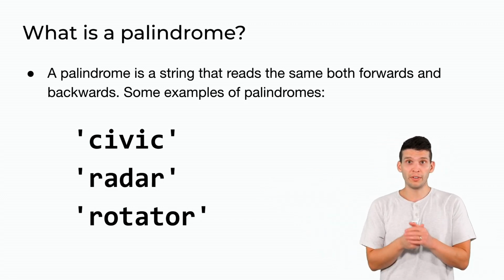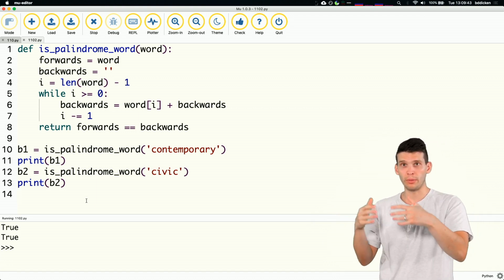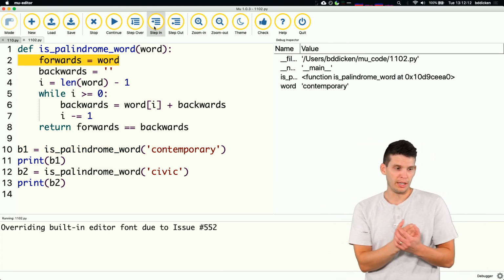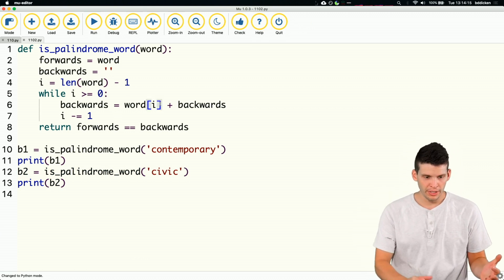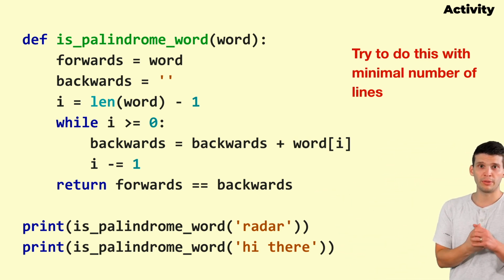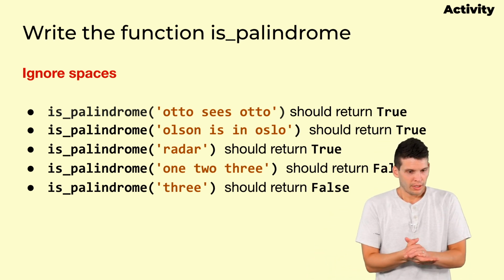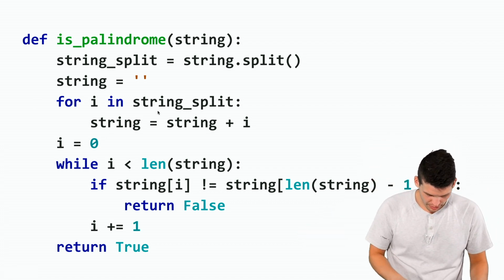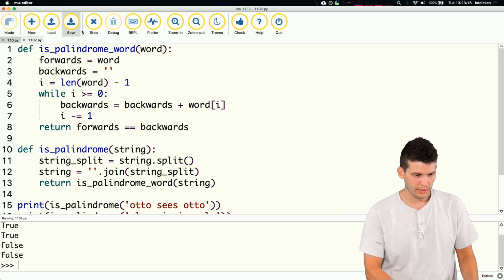Episode 45 - Strings, Palindromes and the Mu debugger - Python Intro Coding Course